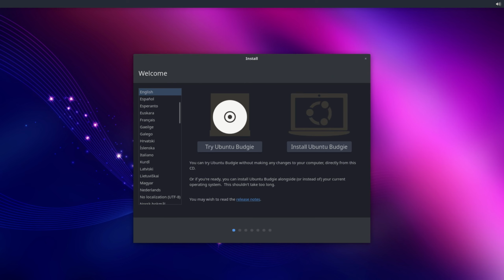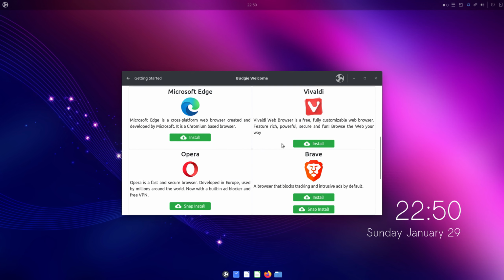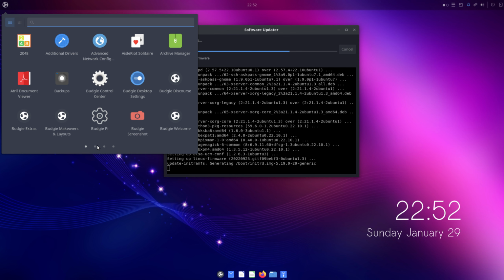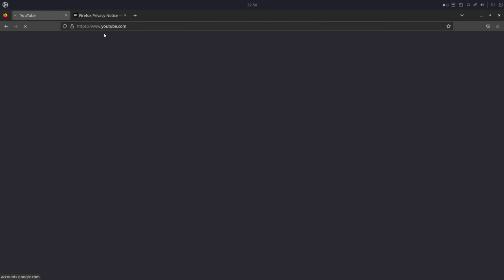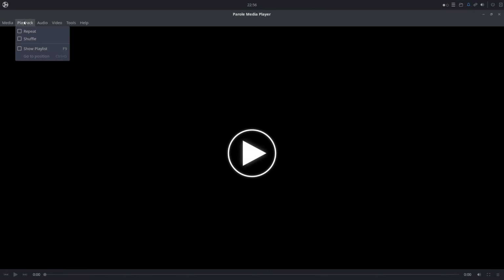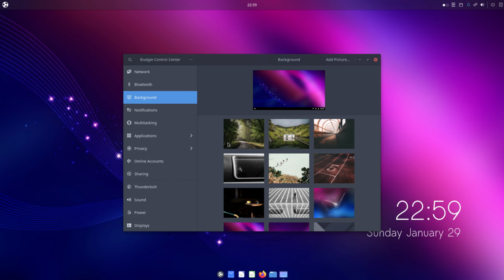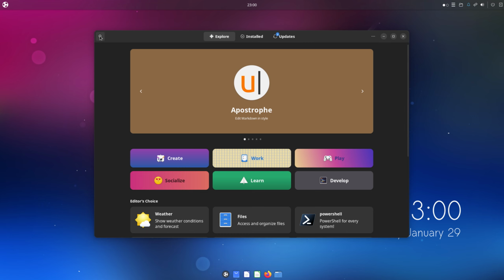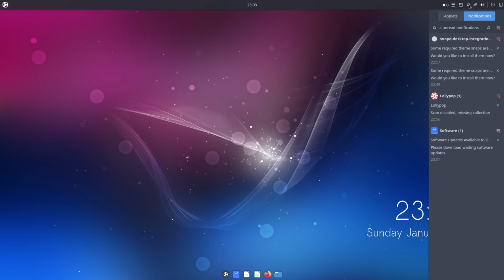Ubuntu Budgie 22.10 (Install and Overview)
OS Type: Linux
    Based on: Debian, Ubuntu
    Origin: United Kingdom
    Architecture: aarch64, x86_64
    Desktop: Budgie
    Category: Desktop, Live Medium
    Status: Active
    Popularity: 82 (141 hits per day)

Ubuntu Budgie (previously budgie-remix) is an Ubuntu-based distribution featuring the Budgie desktop, originally developed by the Solus project. Written from scratch and integrating tightly with the GNOME stack, Budgie focuses on simplicity and elegance, while also offering useful features, such as the Raven notification and customisation centre.